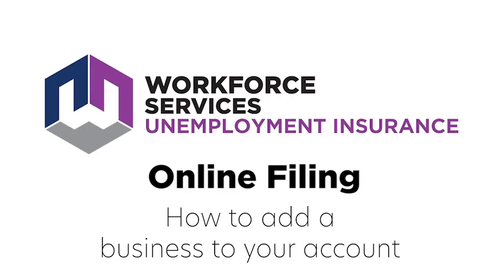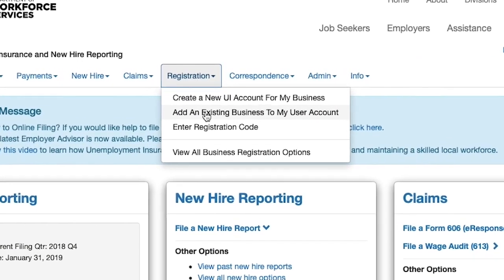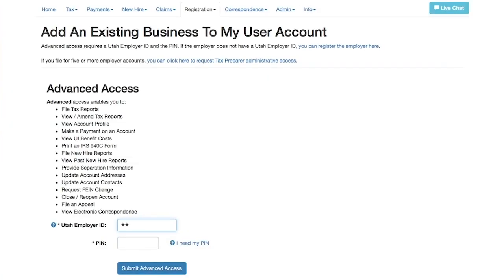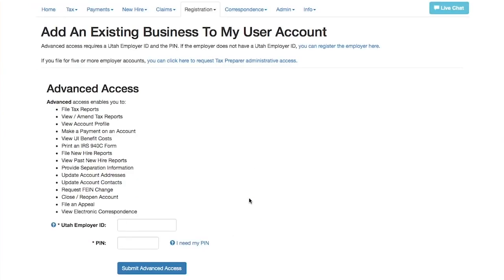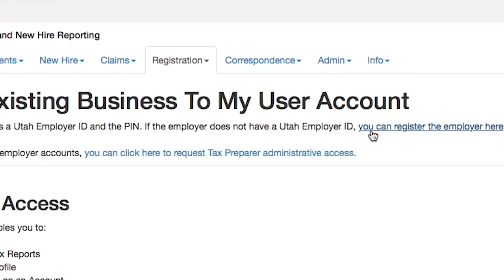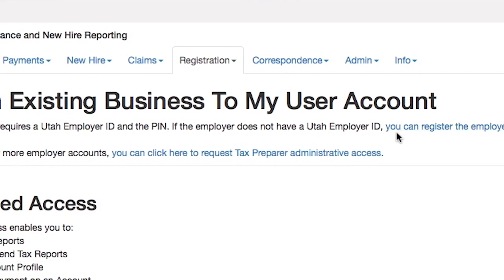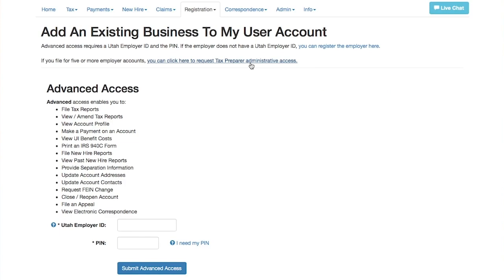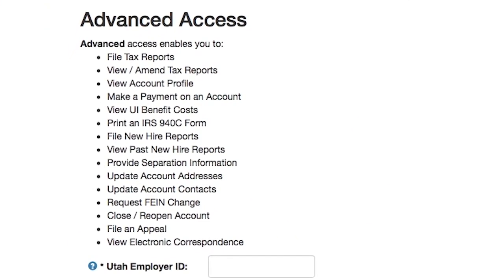Employers: Online Filing for Unemployment Insurance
Quick step-by-step overview for Utah employers of how to create a user account and add a business for unemployment insurance tax filing.